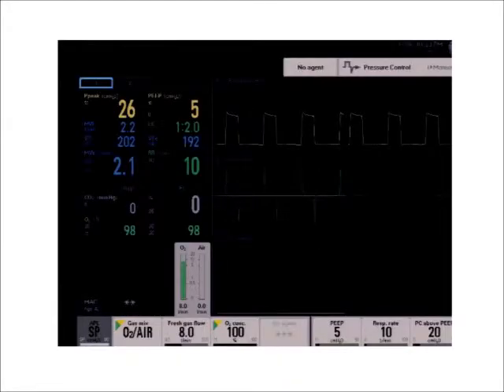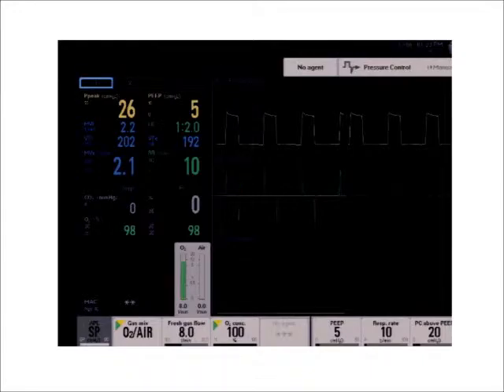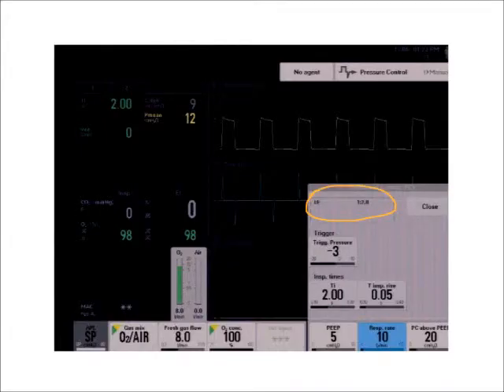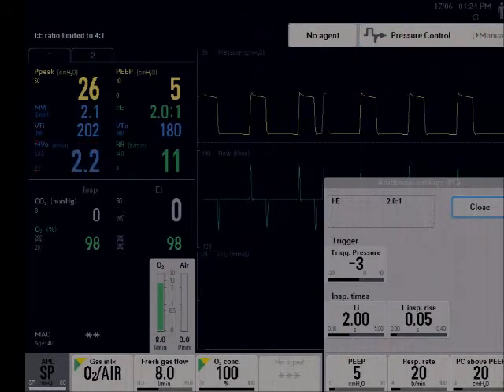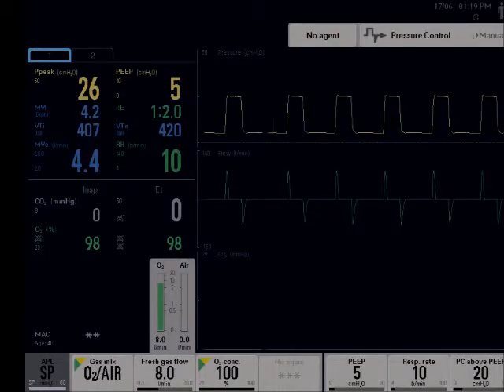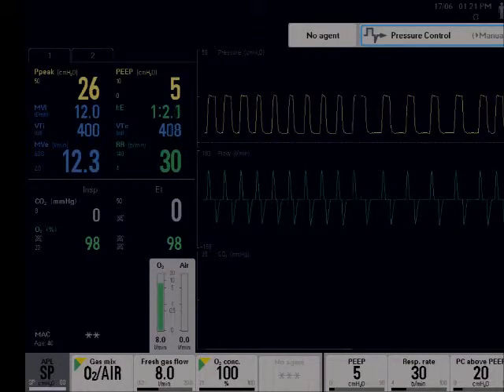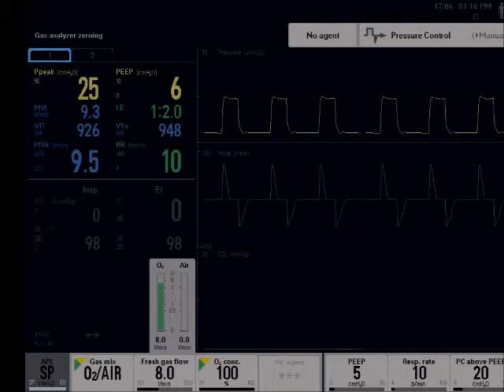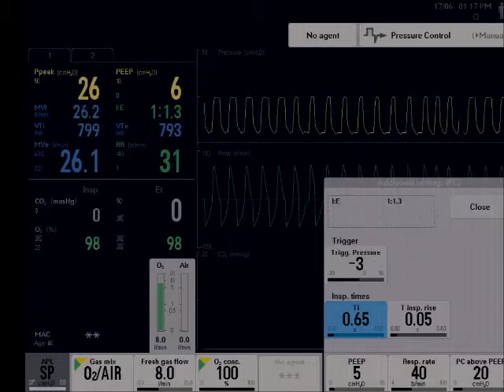Frequency to Tidal Volume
This video demonstrates the relationship between set frequency to delivered tidal volume during Pressure control ventilation. Reductions in compliance or increases in frequency decrease delivered VT.